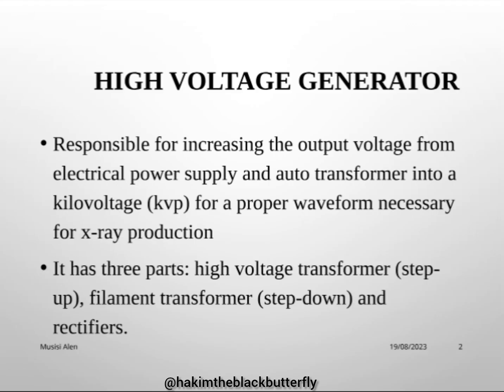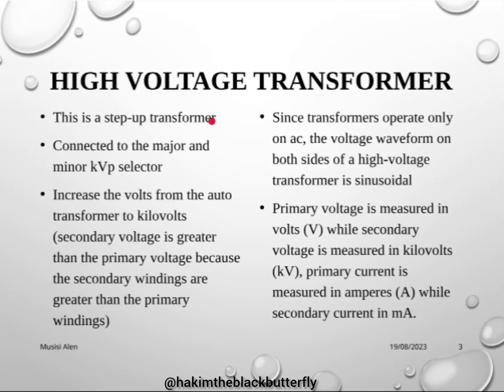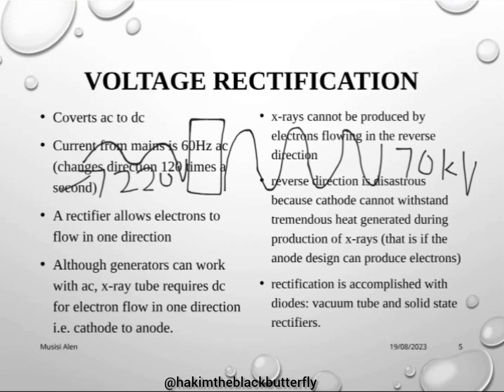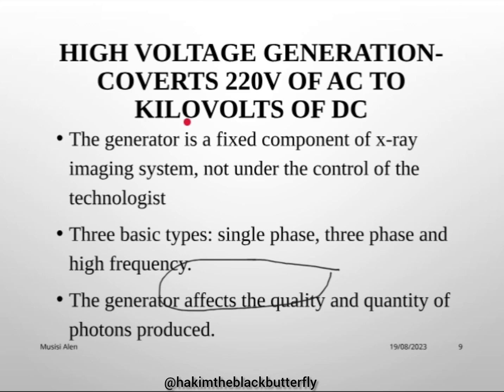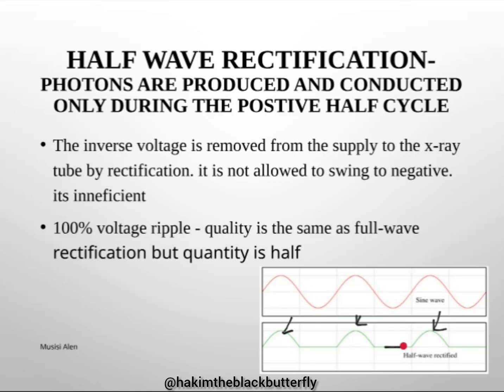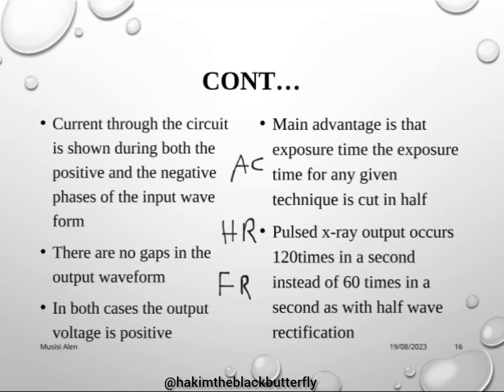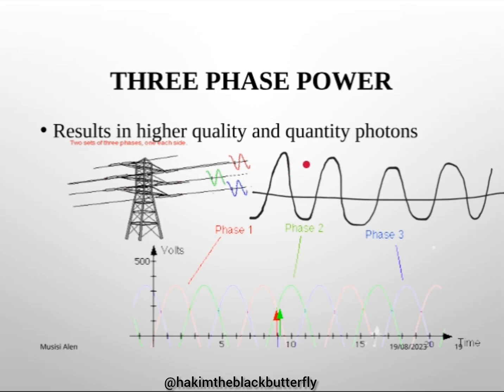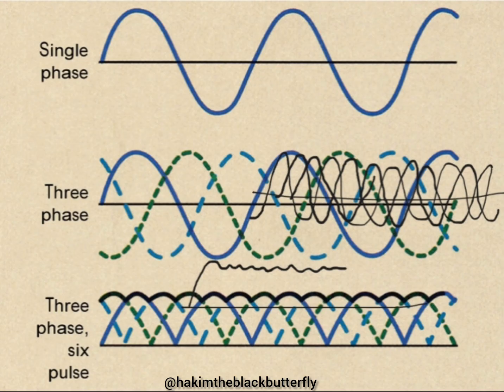"X-Ray Generators: The Powerful Tech That Sees Through You!"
X-Ray Generators: Powering the Invisible!

*Detailed Notes / Script:*

*Introduction:*
An X-ray generator is a crucial component in medical imaging, industrial inspection, and security screening. It produces the X-rays required to visualize internal structures without invasive procedures.

*1. What Is an X-Ray Generator?*
An X-ray generator is a device that produces X-rays by accelerating electrons and directing them to hit a metal target, typically tungsten. The sudden deceleration of these electrons produces X-rays.

*2. Main Components:*

- *Control Console*: Allows the operator to set exposure factors like kVp (kilovoltage peak), mA (milliamperes), and exposure time.
- *High Voltage Generator*: Converts incoming electrical energy into high voltage (up to 150 kVp) to accelerate electrons.
- *X-Ray Tube*: Contains the *cathode* (electron source) and *anode* (target), housed in a vacuum.
- *Cooling System*: Often includes oil or fans to dissipate heat from the anode during operation.

*3. Working Principle:*

1. The generator supplies high voltage between the cathode and anode.
2. Electrons are emitted from the heated filament (cathode).
3. These electrons are accelerated towards the anode.
4. When they hit the target material, X-rays are produced.
5. The X-rays pass through the patient/object and are captured by detectors or film.

*4. Types of X-Ray Generators:*

- *Single-phase*: Basic, with more ripple in output.
- *Three-phase*: Smoother output, more consistent X-ray production.
- *High-frequency*: Most efficient, compact, and used in modern systems.

*5. Applications:*

- *Medical imaging (radiography, fluoroscopy, CT scans)*
- *Dental imaging*
- *Industrial non-destructive testing (NDT)*
- *Security scanners at airports*

*6. Safety Considerations:*

- Lead shielding for operators.
- Controlled exposure times.
- Proper maintenance to avoid radiation leaks.

*Outro:*
X-ray generators are the powerhouse of diagnostic imaging—converting electrical energy into lifesaving insight.

*Credits:*
*Created by:* @hakimtheblackbutterfly
*Ft:* @davidashmays